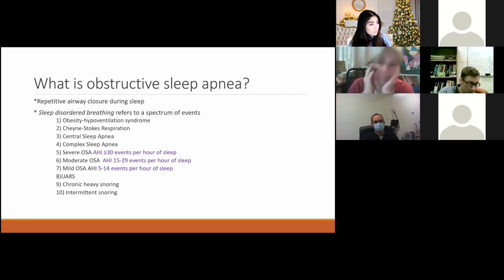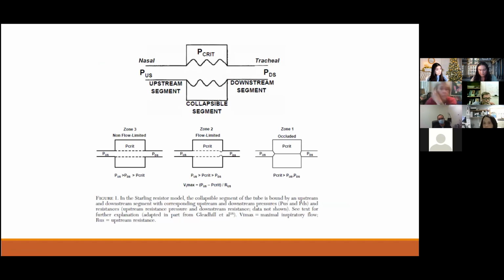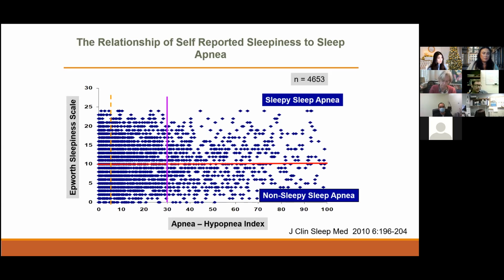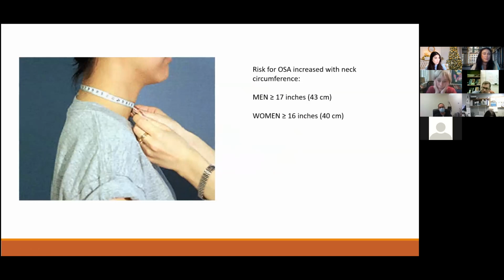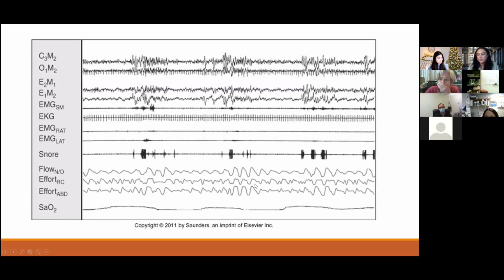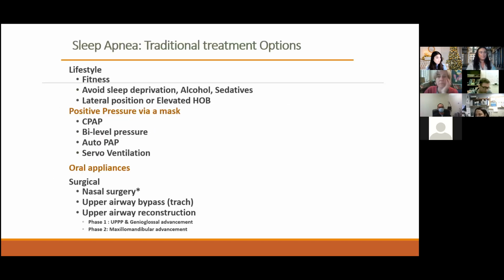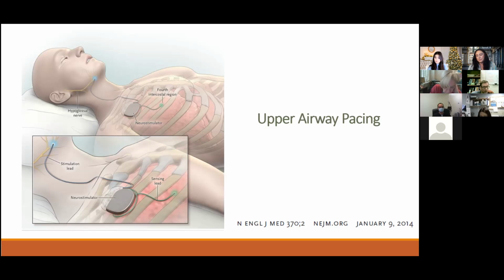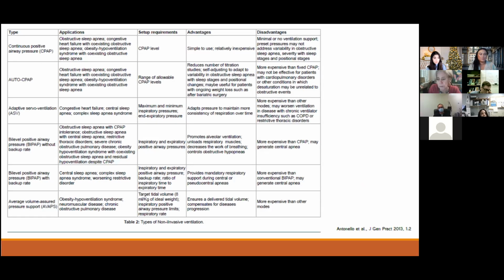Central vs. Obstructive Sleep Apnea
WVCTSI Project ECHO CLD 12/6/2021